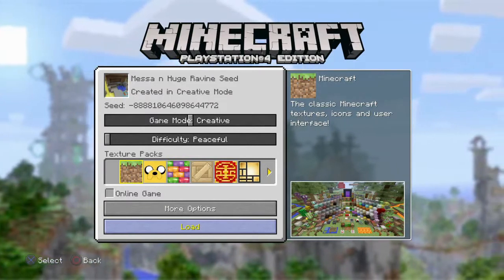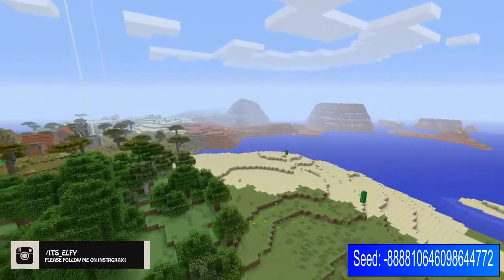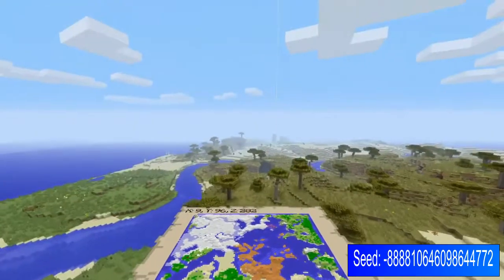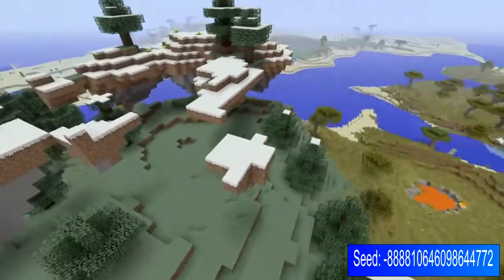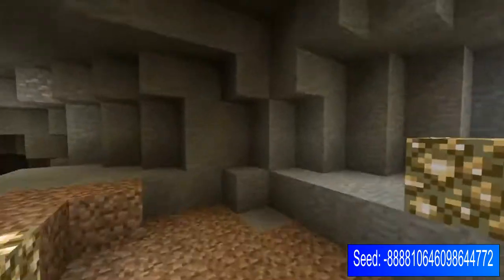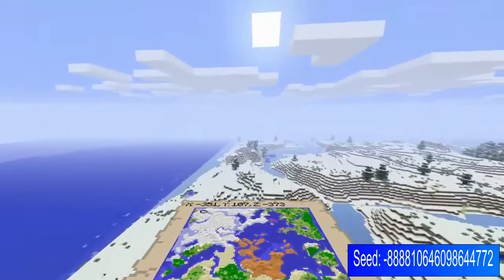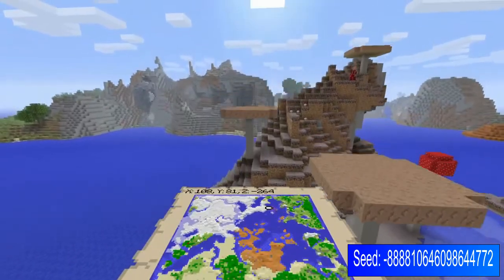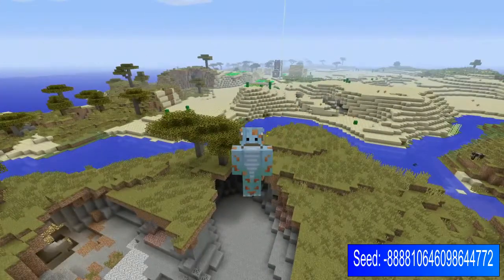MINECRAFT SEED SHOWCASE - HUGE CAVE WITH DIAMONDS (PS4/XBOX ONE)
Minecraft Seed Showcase - Huge cave with diamonds. Welcome gamer's to another episode of seed Saturday showcase. This is the weekly series where I bring you a Minecraft seed and show you the cool parts within the world. Today's seed is quite spectacular as it's got a desert temple, an igloo which includes a basement. There's also a ravine with plenty of ore for you to take. The best part is the cave, this is where I give you the co-ordinates to two separate diamond chunks.

The world is set to classic with a balanced biome
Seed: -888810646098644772